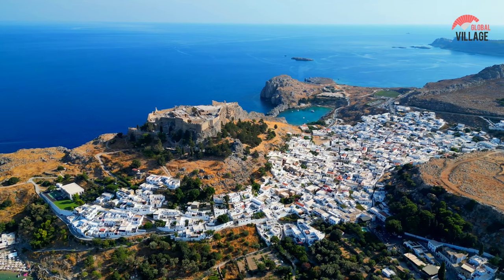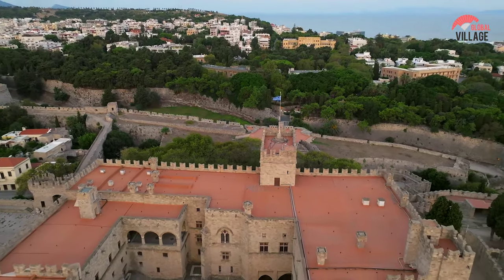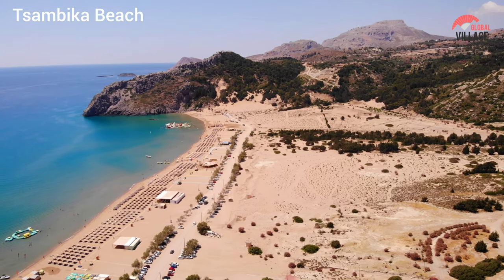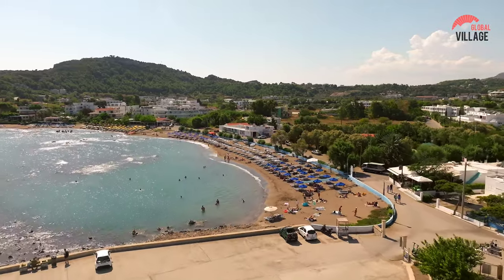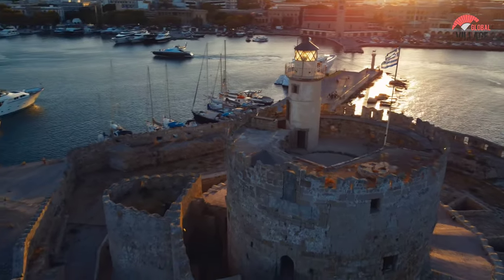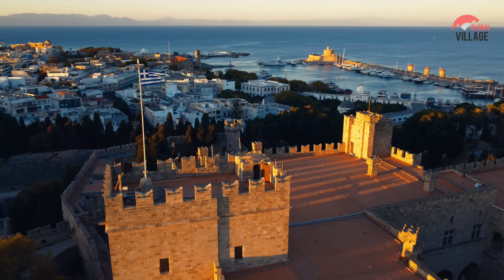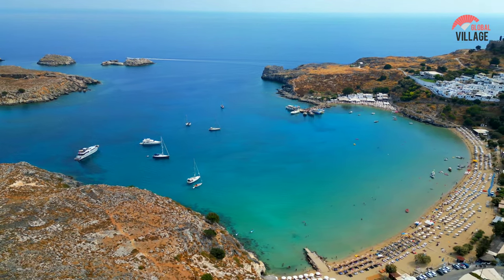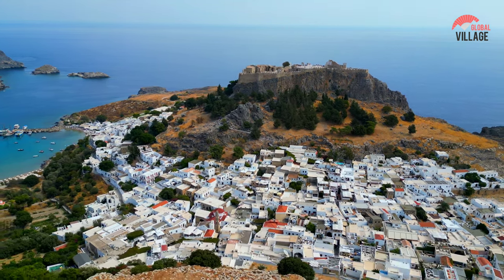Rhodes Greece Travel Guide - Best Places to Visit and Things to do in Rhodes Greece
Rhodes, the largest of Greece’s Dodecanese islands, is known for its beach resorts, ancient ruins and remnants of its occupation by the Knights of St. John during the Crusades. The city of Rhodes has an Old Town featuring the medieval Street of the Knights and the castlelike Palace of the Grand Masters. Captured by the Ottomans and then held by the Italians, the palace is now a history museum.

Greece is a country in southeastern Europe with thousands of islands throughout the Aegean and Ionian seas. Influential in ancient times, it's often called the cradle of Western civilization. Athens, its capital, retains landmarks including the 5th-century B.C. Acropolis citadel with the Parthenon temple. Greece is also known for its beaches, from the black sands of Santorini to the party resorts of Mykonos.

Rhodes
Rhodes Greece
Rhodes 4k
Rhodes 2023
rhodes vlog
rhodes travel
Rhodes travel vlog
rhodes tour
rhodes visit
rhodes best places to visit
rhodes top tourist attractions
rhodes things to do
Rhodes Greece top tourist attractions
rhodes Greece things to do
rhodes Greece places to visit
best places to visit in Rhodes Greece
places to visit in Rhodes Greece
top tourist attractions in Rhodes
things to do in Rhodes
rhodes drone view
rhodes attractions
lindos
rhodes town